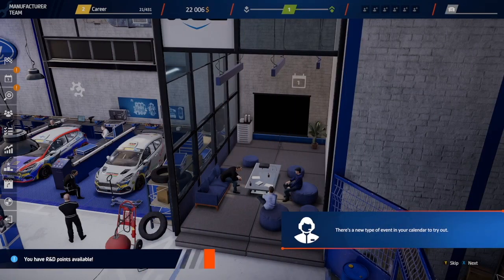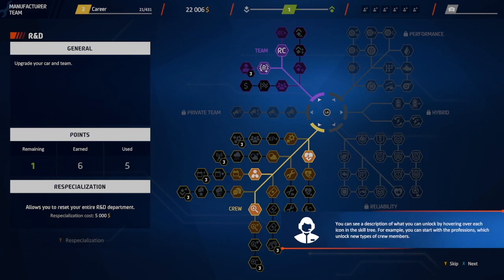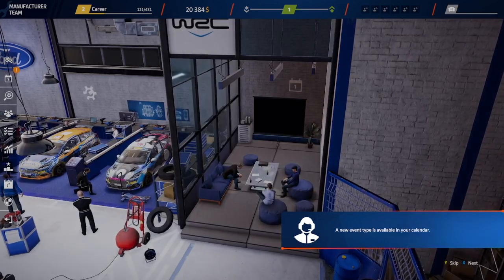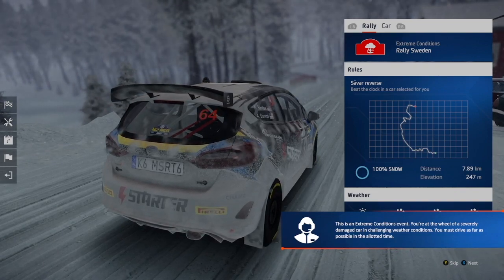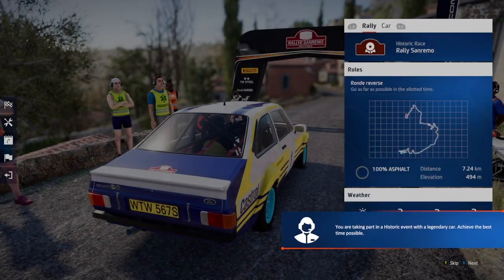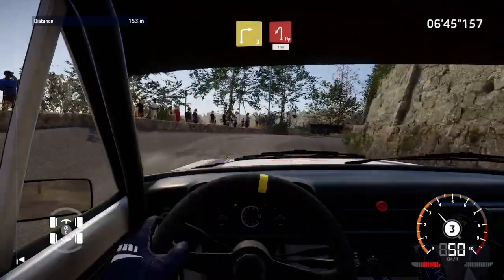Preseason Preparations (Day 1) - WRC Generations Gameplay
0:00 Intro
0:11 Start of WRC3 Junior Career
2:05 Training
4:26 Manufacturer Tryout in Kenya
7:12 Extreme Condition Shakeout in Sweden
9:59 Historic Race in Italy-Sanremo
16:30 Outro

Here is the start of my WRC career as I sign a deal in the WRC3 Junior Series.

If you want to view more WRC Generations playlist video content, click on this link here to view all my gameplay playlist

WhatiFRacing
RealRadman

Video Credits (YT Intro):  Start of Every YT VIdeo (Dirt Road Anthem by Jason Aldean) - Kyle Larson Wins at WG

Thumbnail Photo Credits:  WRC Generations Logo (Kylotonn)